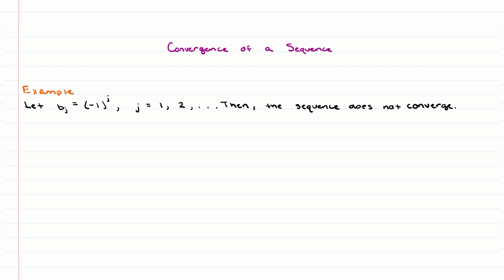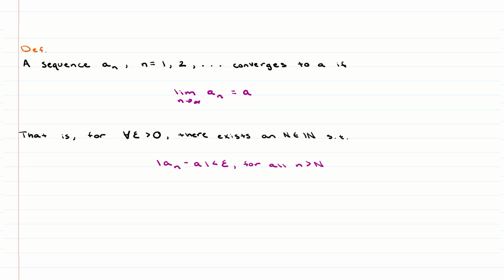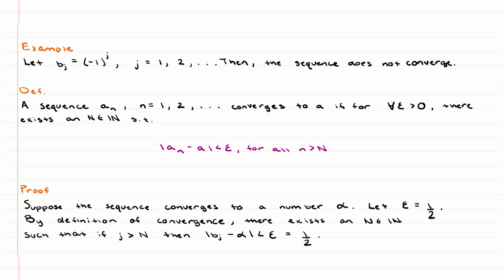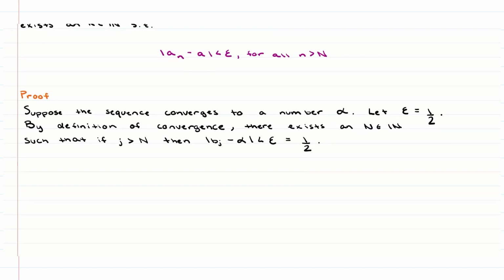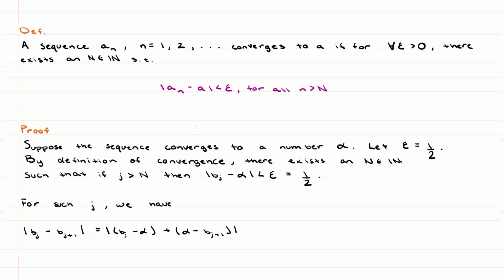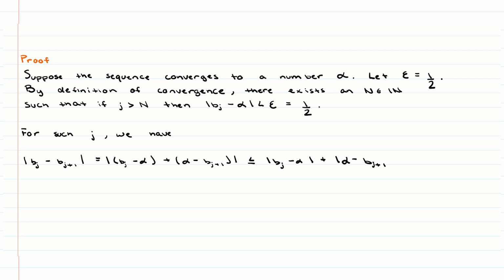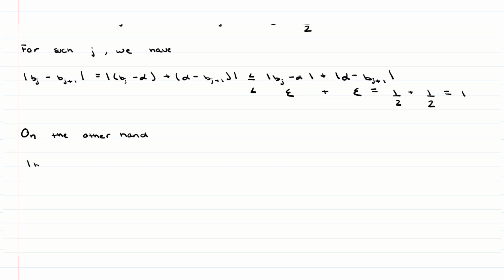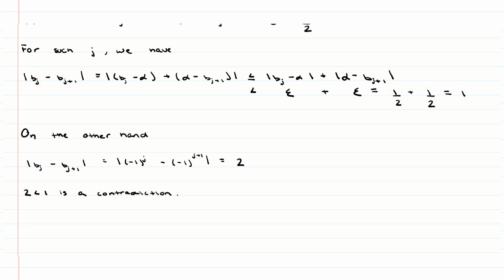Convergence of a Sequence | Prove the sequence bj=(-1)^j does not converge.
Welcome to The Numbers Game! In this tutorial, Coach T proves the given sequence does not converge.